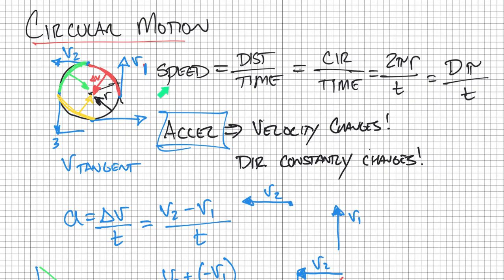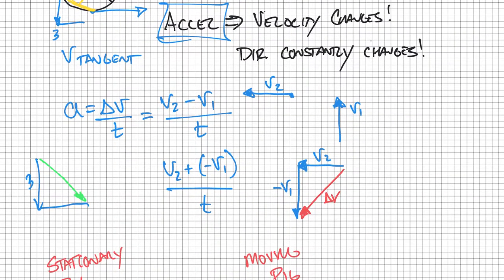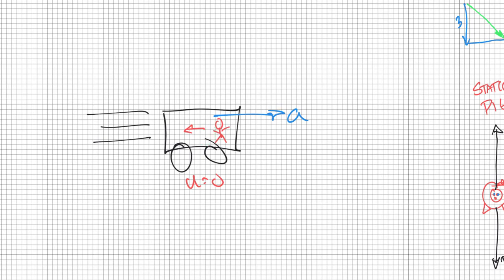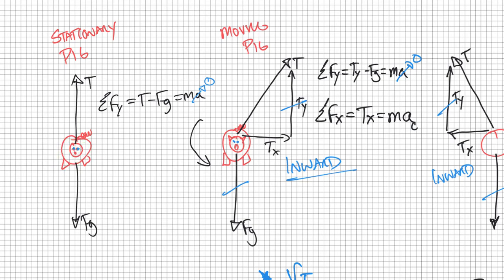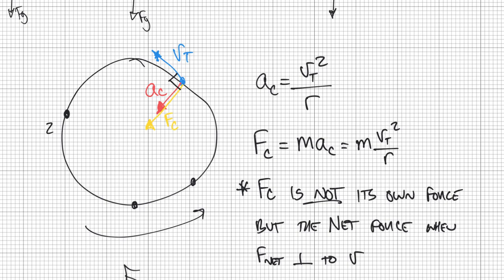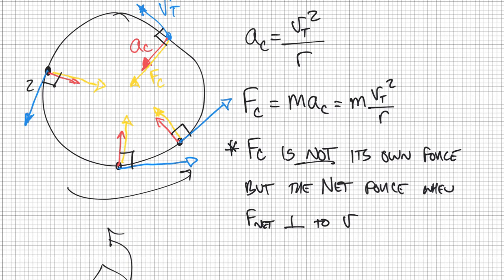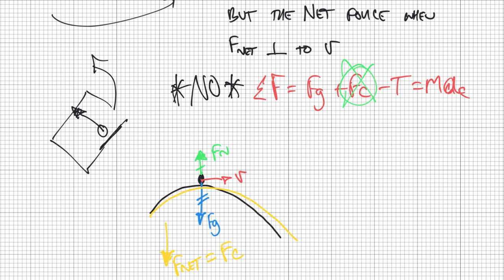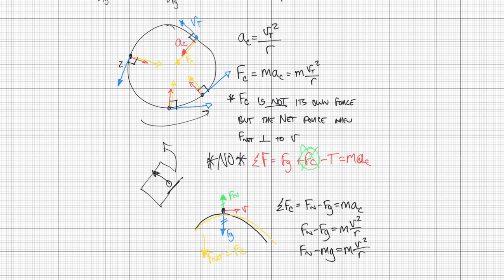IB Physics SL Unit 6.1 - Circular Motion Notes 1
Basic setup of circular motion and how force, acceleration and velocity relate to each other in circular motion.